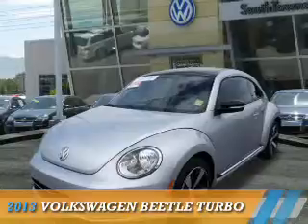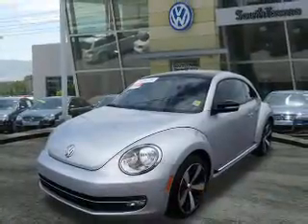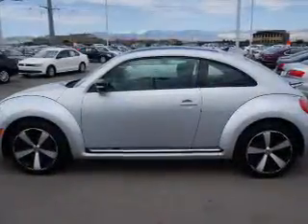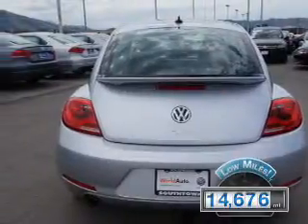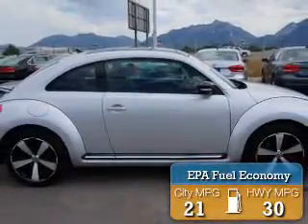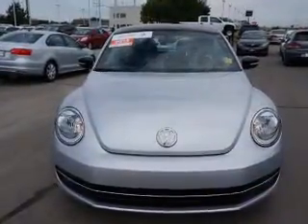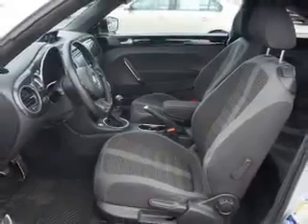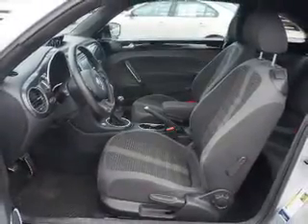2013 Volkswagen Beetle 71463A - Sandy UT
Phone:
Year: 2013
Make: Volkswagen
Model: Beetle
Trim: Turbo
Engine: 2.0 liter 4 cylinder FWD
Transmission: Manual
Color: Silver
Mileage: 14676
Address:
VIN:3VW467ATXDM611672